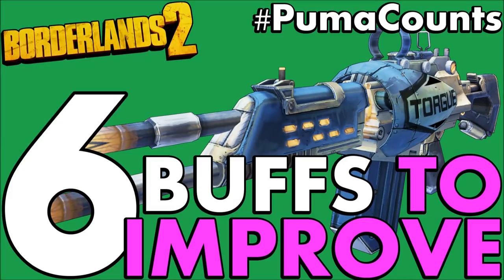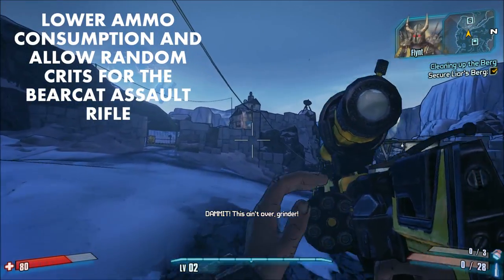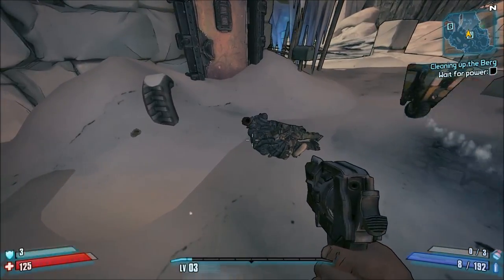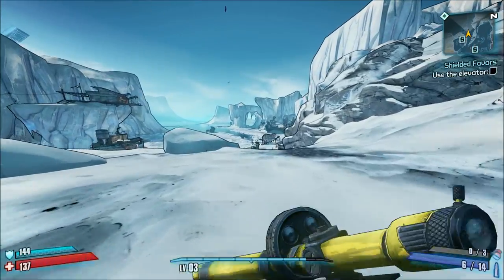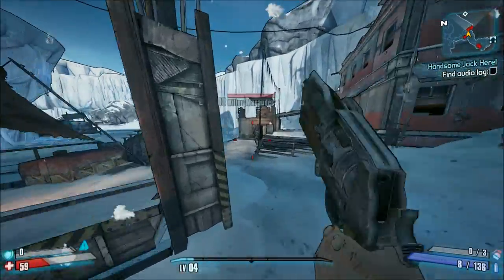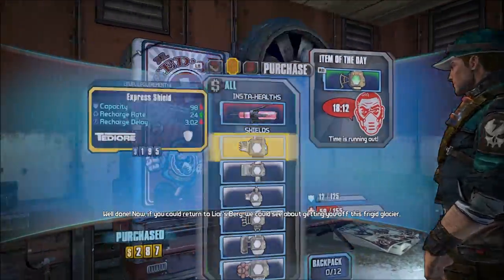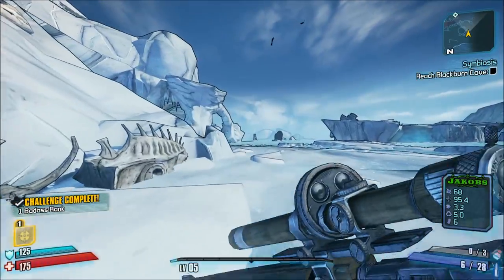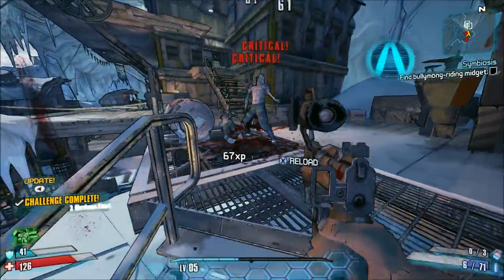Top 6 Buffs that would Improve Borderlands 2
Hey guys! Back with another Borderlands video and today I want to talk about some Buffs that i think would greatly improve Borderlands 2 if they were implemented. I'm going to be going over everything from Skill Buffs, to gun and weapon buffs and more.